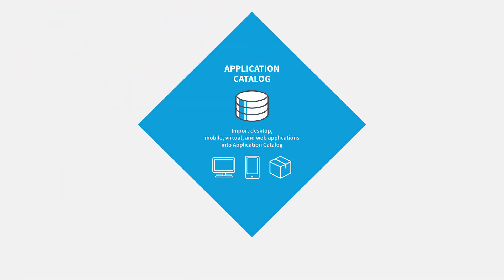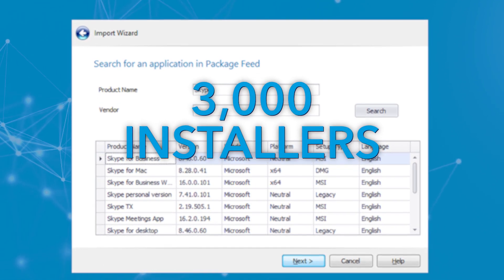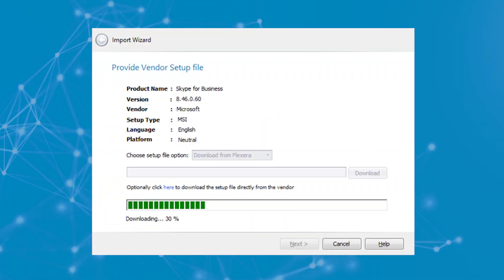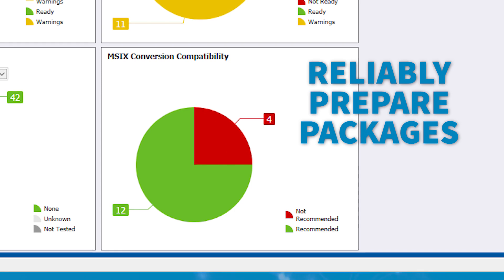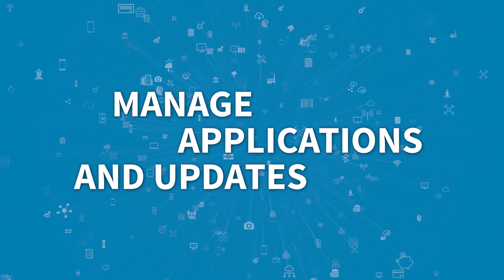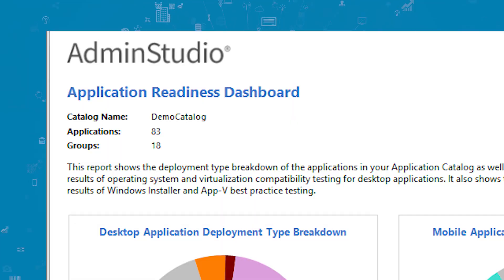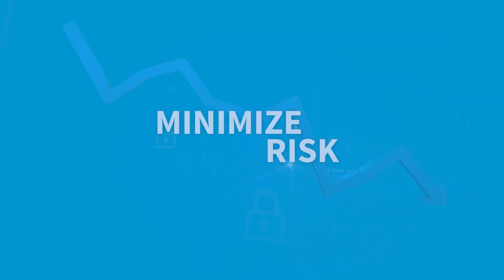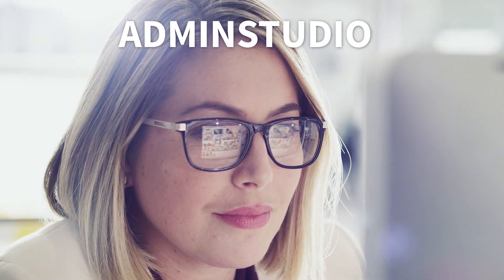Complete application readiness solution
Application readiness is an endless task, with the constant influx of new apps and updates. Flexera’s AdminStudio makes it much easier and less time consuming. Couple it with Package Feed Module and you get access to details on nearly 3,000 installers to help you create deployment packages faster.